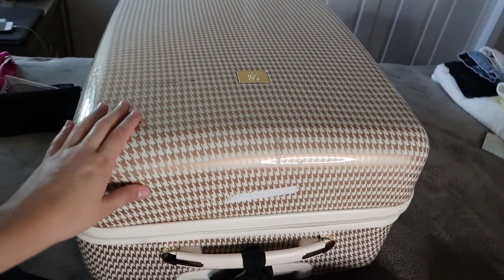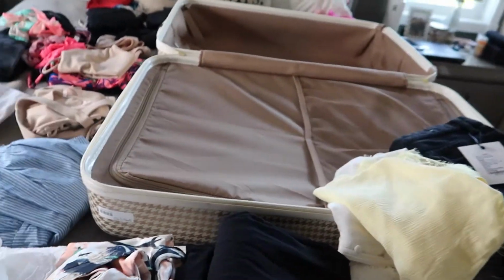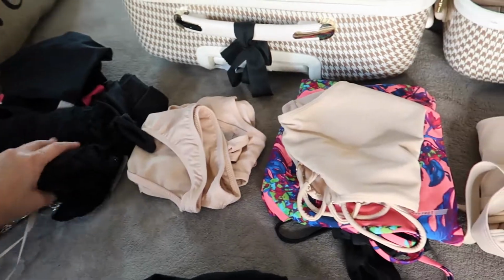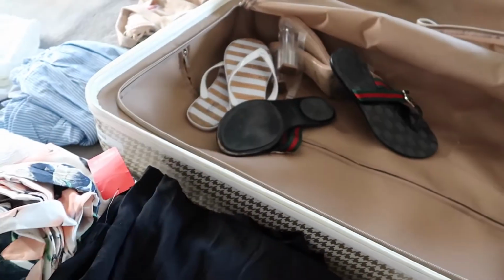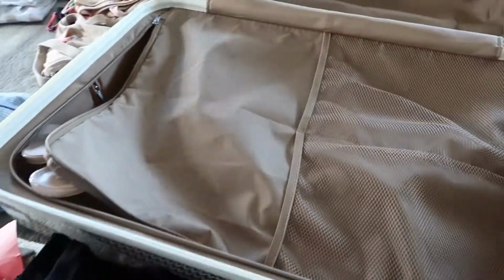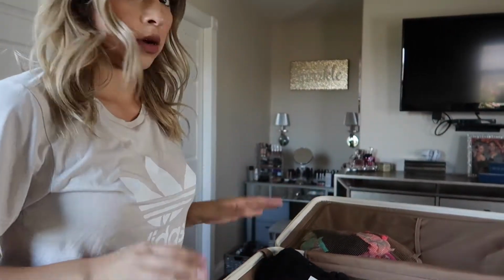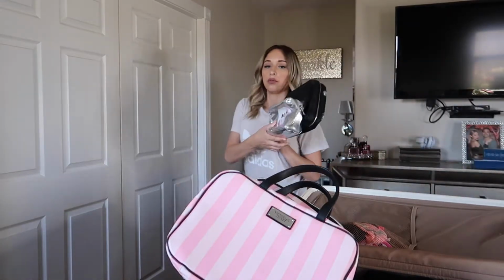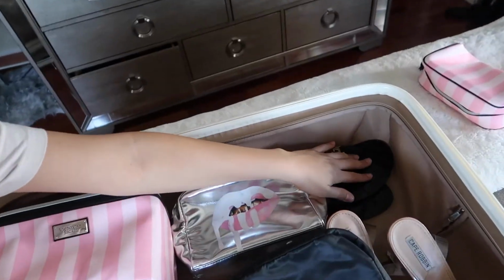Pack with me... to the Maldives!